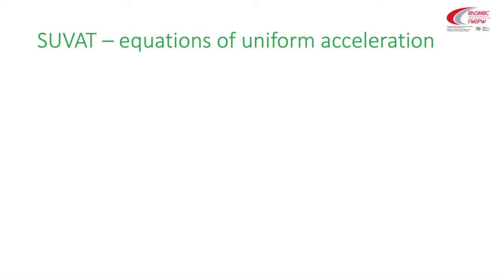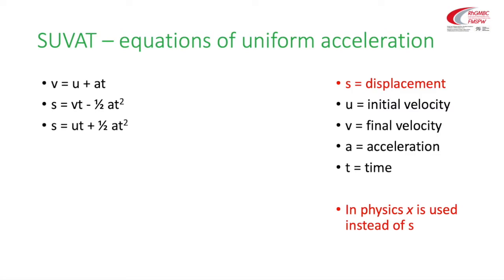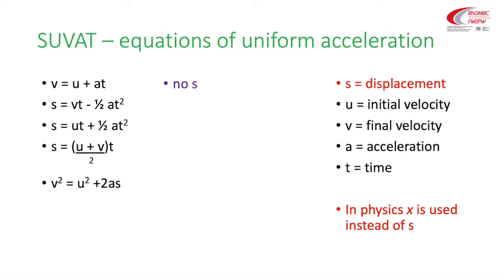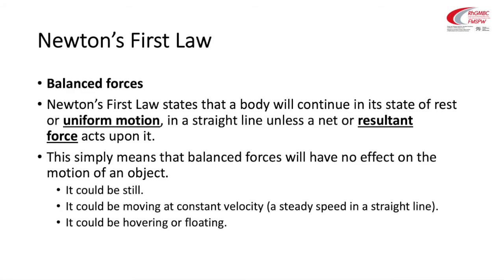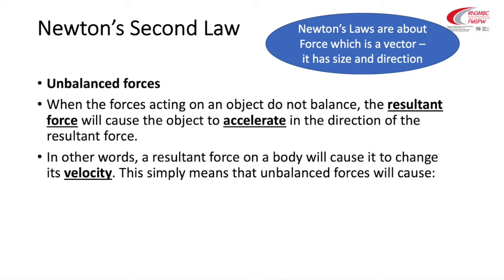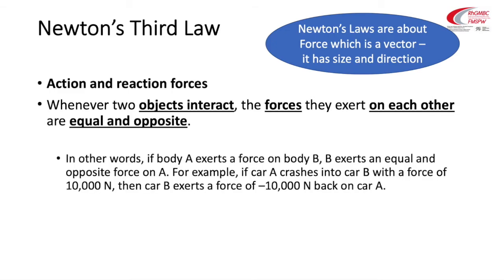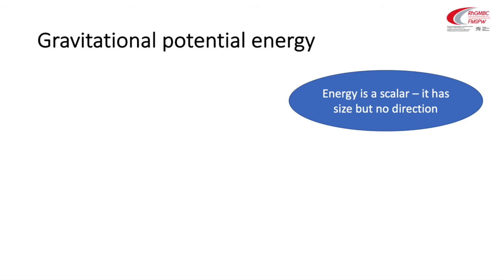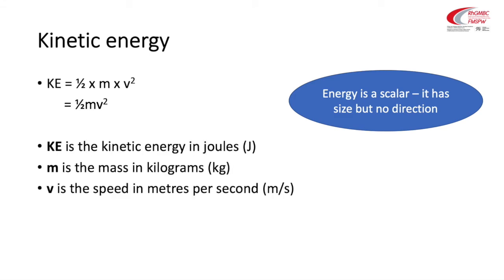FM AS U3 Prerequisites Momentum